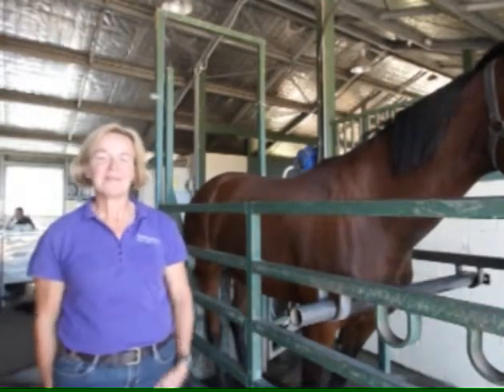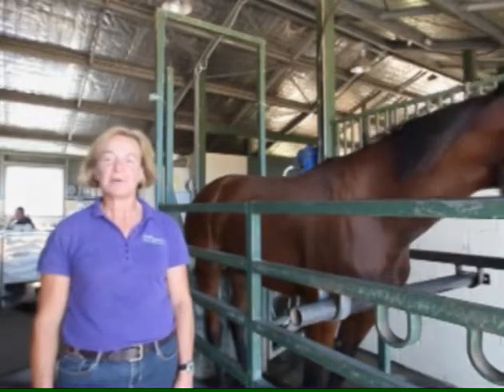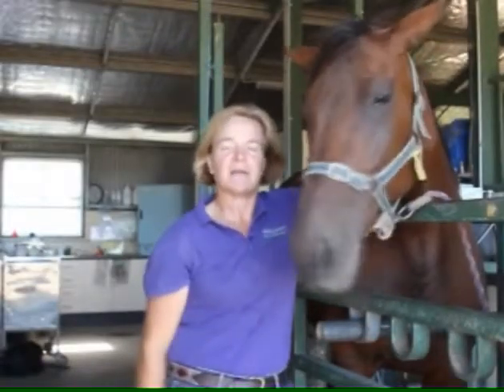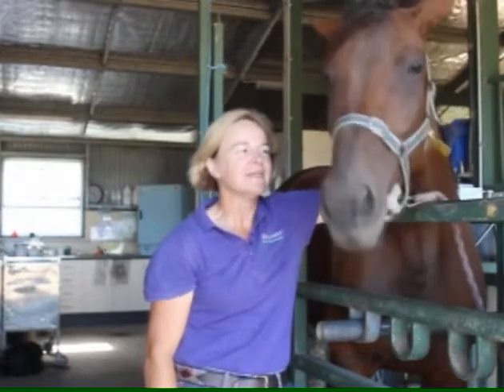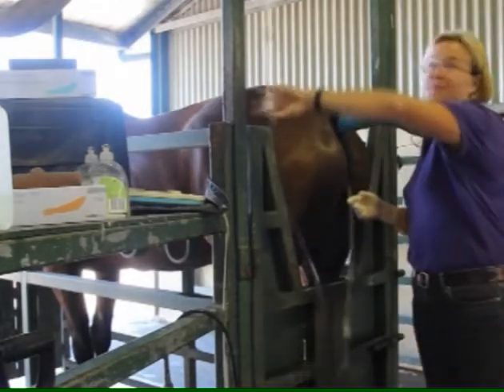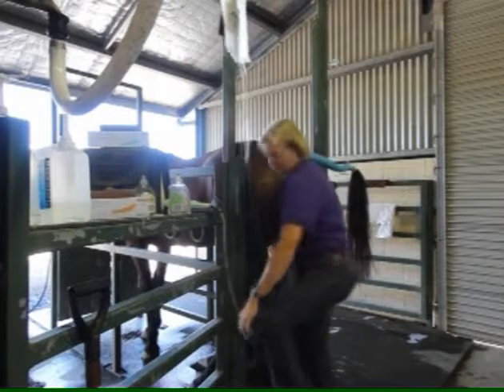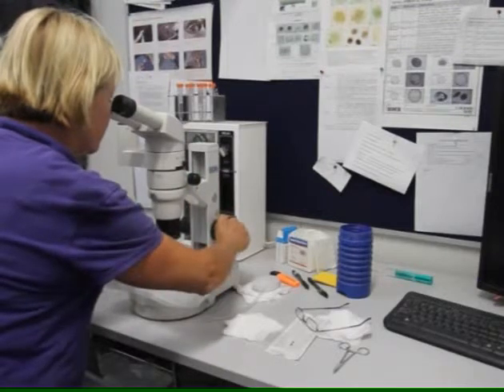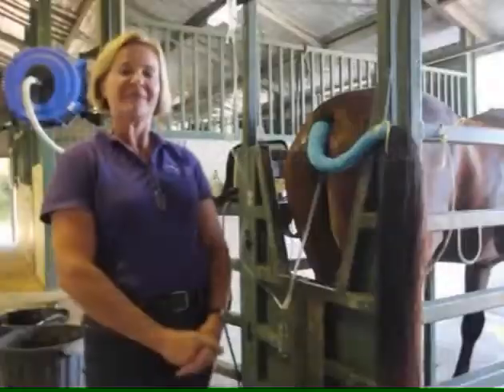Embryo Transfer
Dr Gill Rickard of Illawarra Equine Centre discusses embro transfer in mares - how it's done and why is it used.